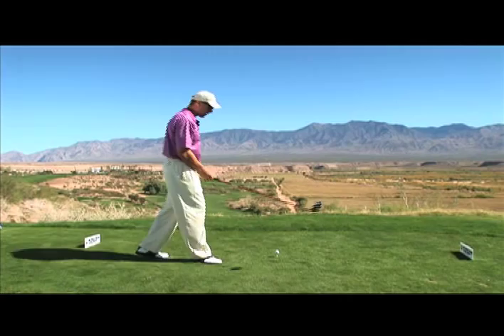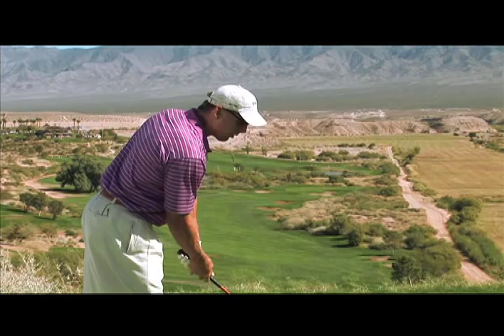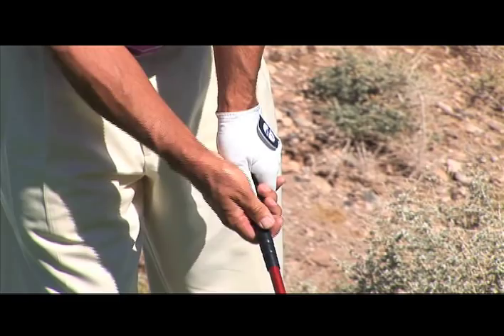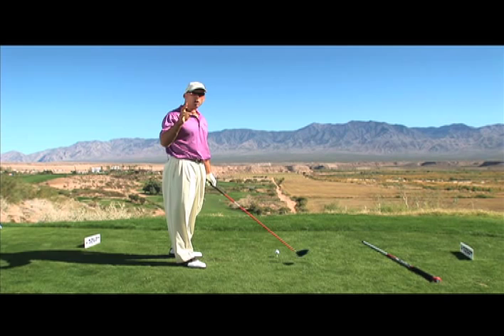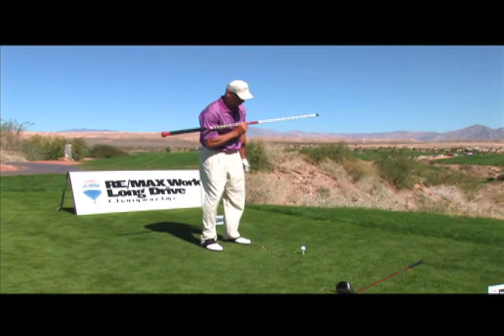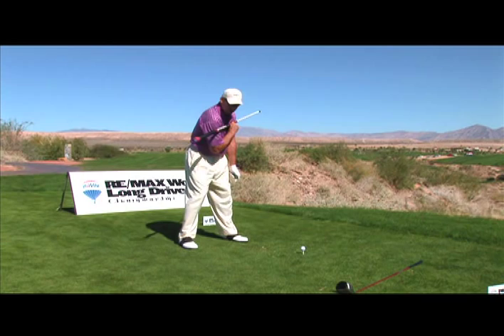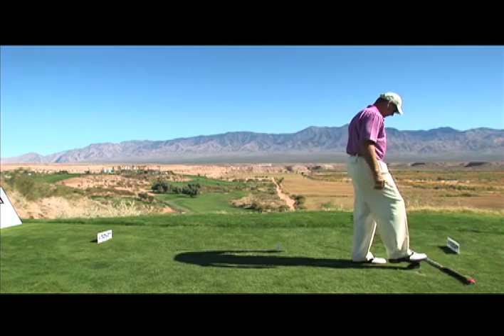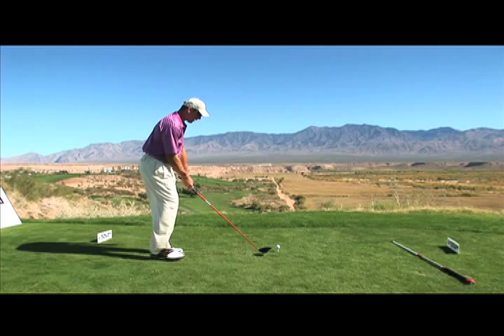Gerry James Power Tip . Golf Lesson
Golf Life Television and Hitgolf.com present Gerry James, a former World Long Drive Champion.  James teaches viewers about the key aspects of golf he finds most important: grip, stance, alignment and posture.  He also discusses swing set-up when addressing a golf ball.  To find more great gofl lessons, gold instruction and video